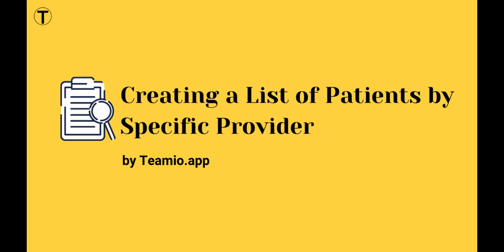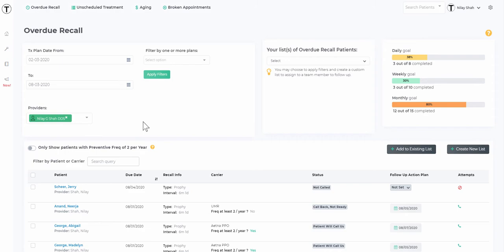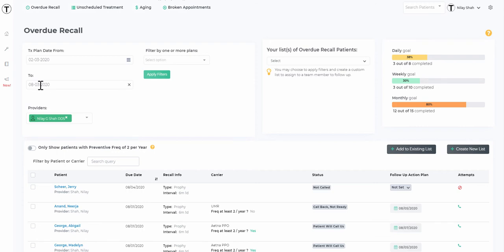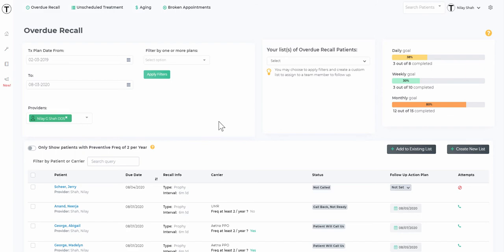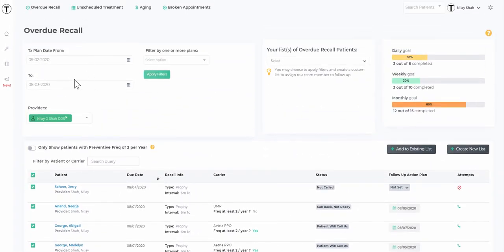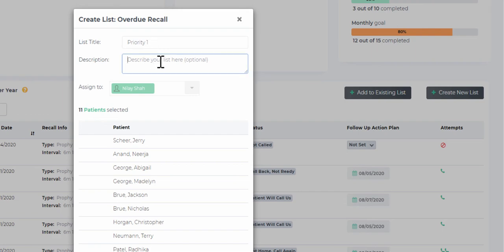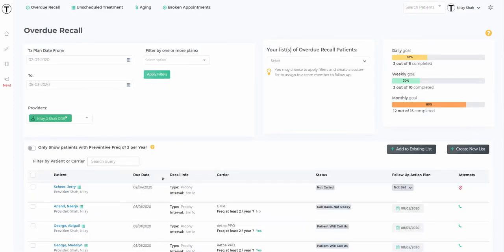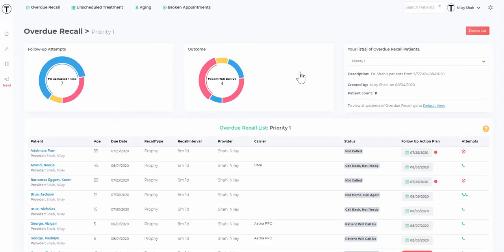Overdue Recall: Creating a List of Patients by Specific Provider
How to create a list of Open Dental Recall patients for specific Providers, so your team can start following up for recalls!